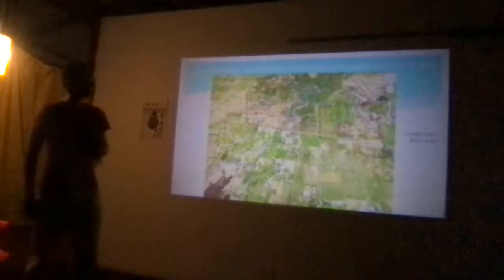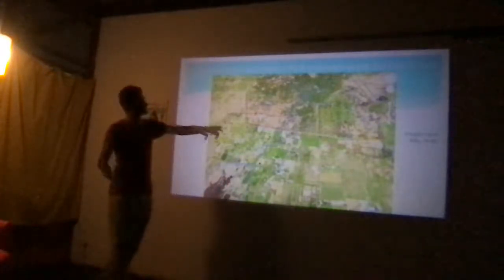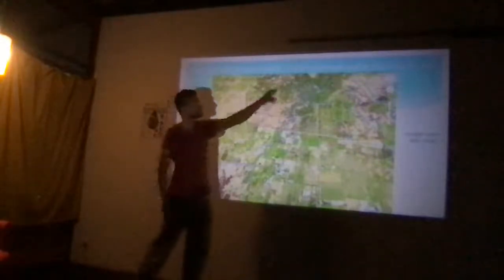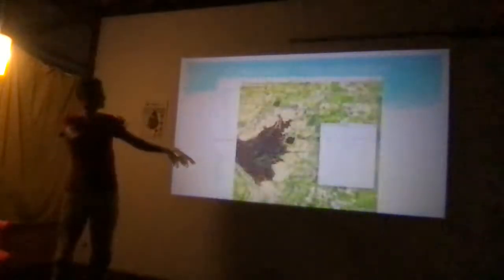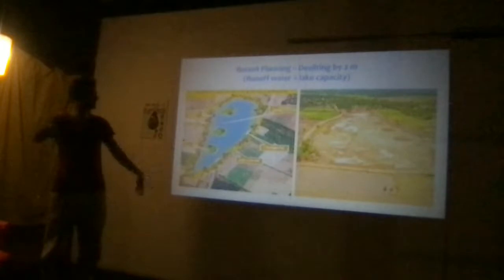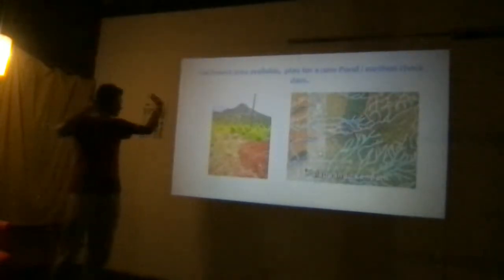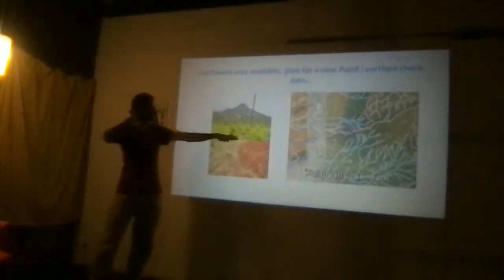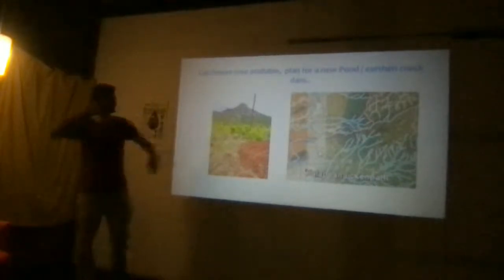Water Conservation Efforts in Tamil Nadu | Nansey Restoration | WaterMattersMela Auroville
It took a citizen's assembly to realize how critical our dependence on rainwater conservation is, and that at the rate we are pumping, the water table is rapidly diminishing.

The Water Matters Mela is an attempt to put water as a high priority in the future development of Auroville, but also to celebrate our gratitude for its existence.

WaterMattersMela was held at Fertile Forest, Auroville, on 7th, 8th, and 9th Oct.